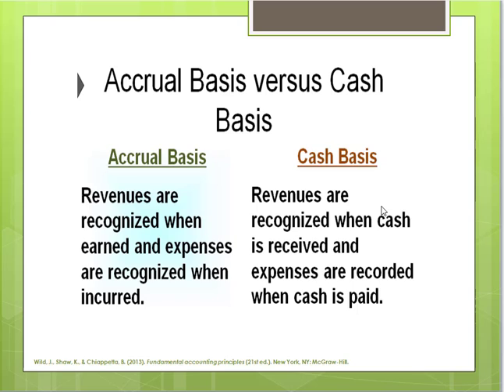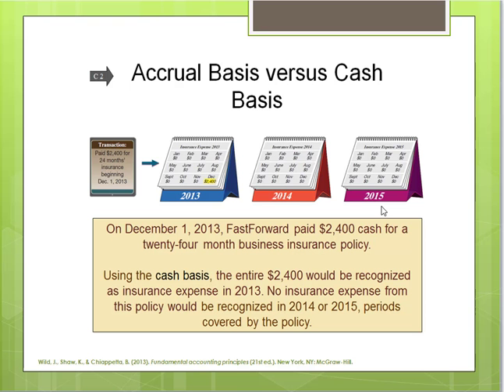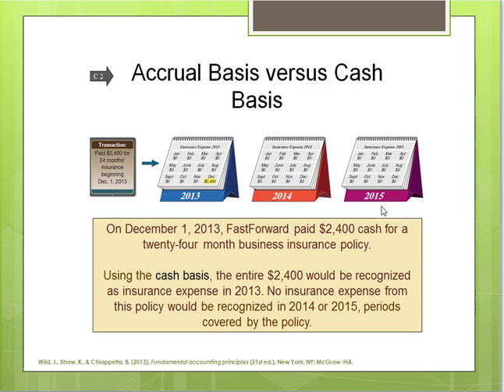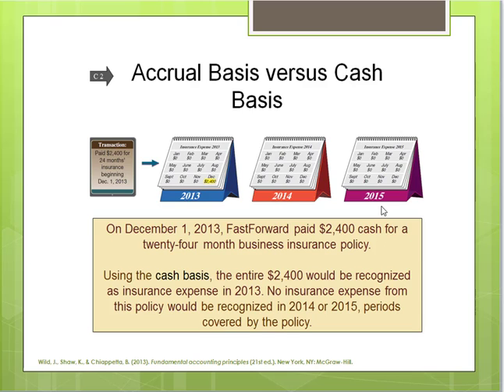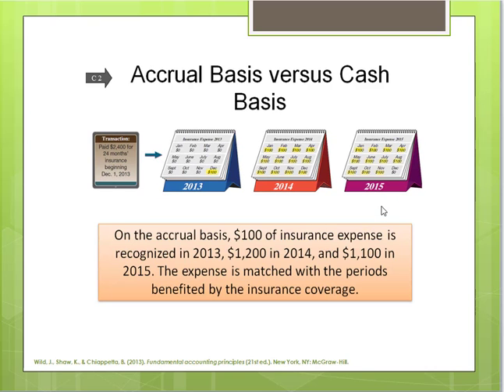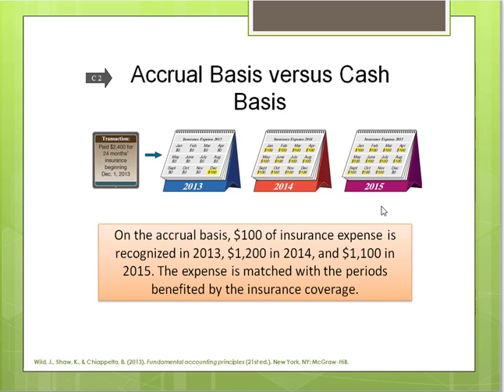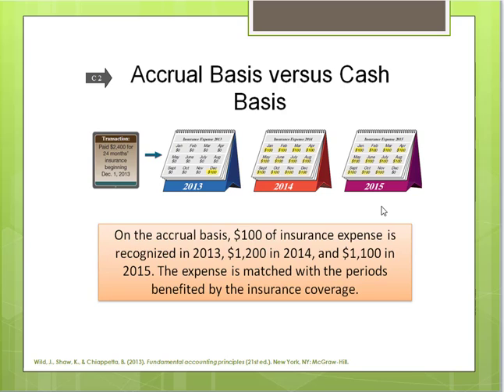Cash vs Accrual Basis of Accounting